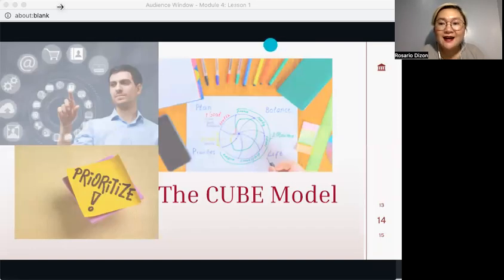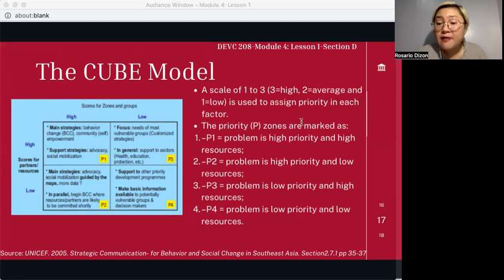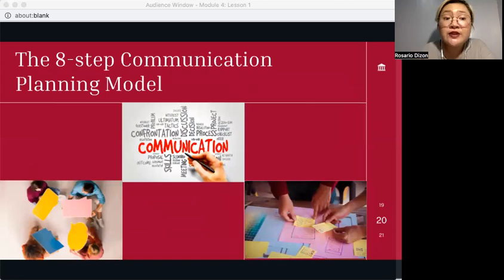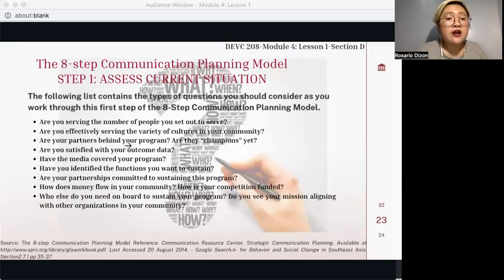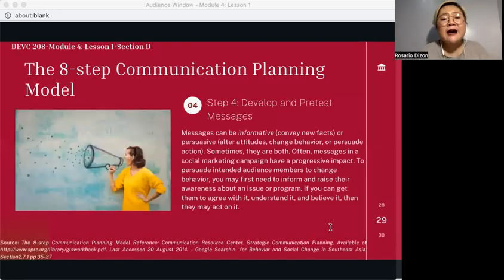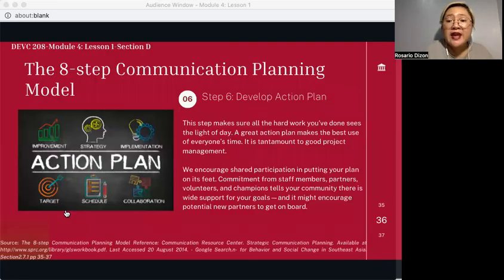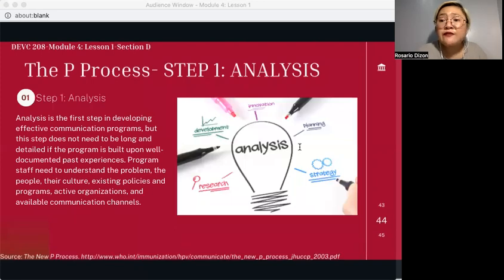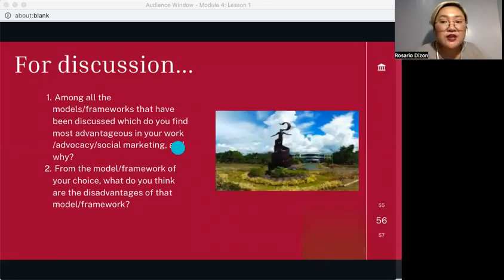DEVC 208- Section D- Module 4: Planning and Implementing Social Marketing- Lesson 1 (Part 2)